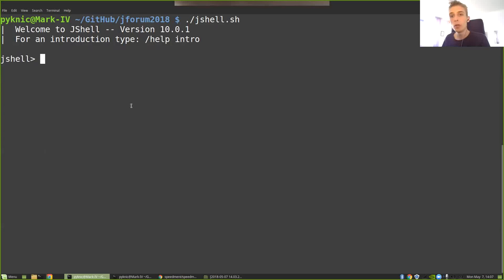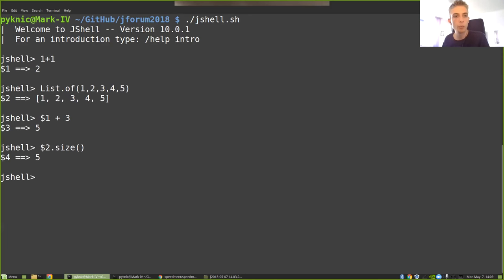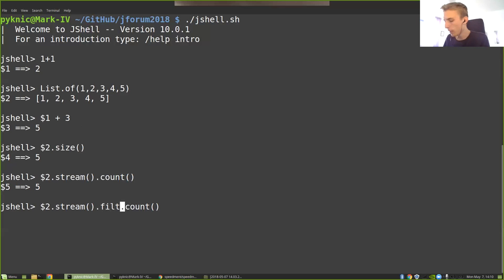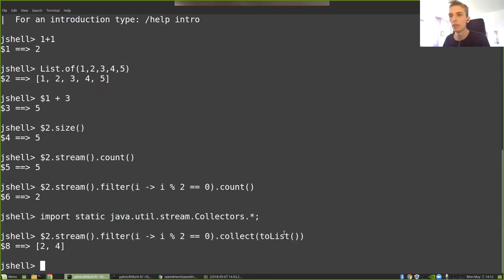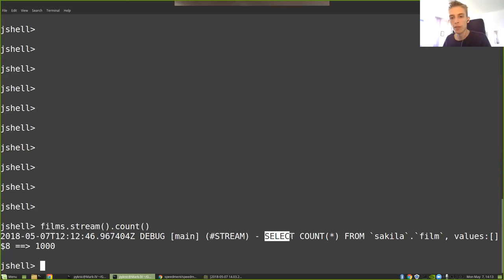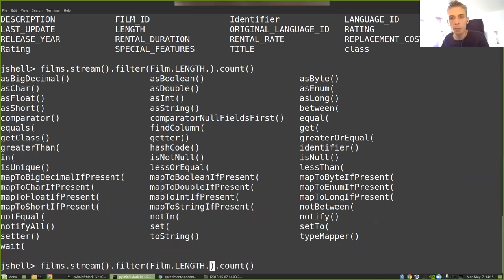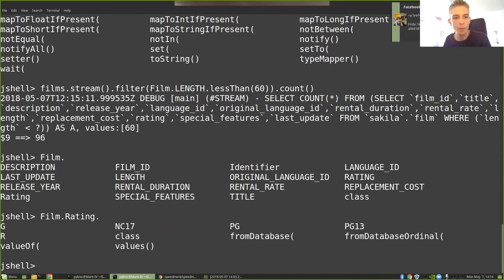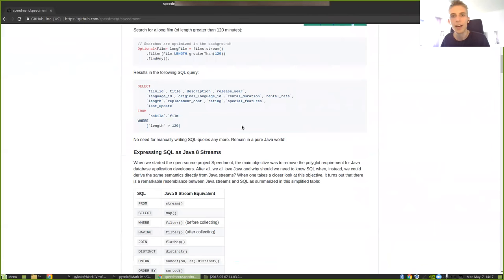Query a Database in JShell using Java Streams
In this short video, Emil explains how JShell can be used to build simple database applications without any SQL using open source library Speedment.